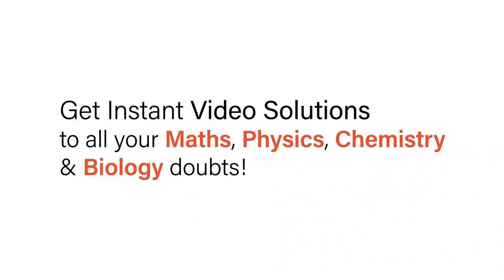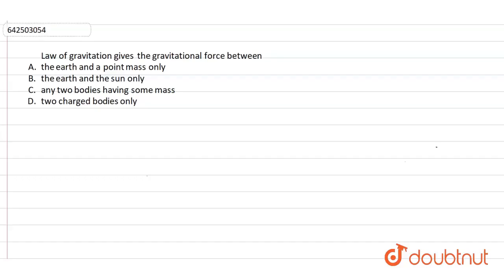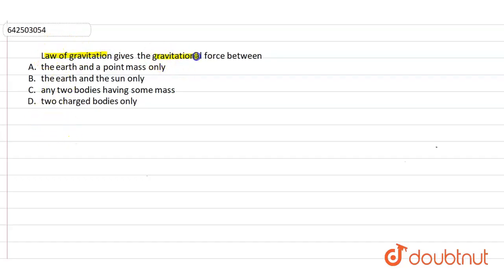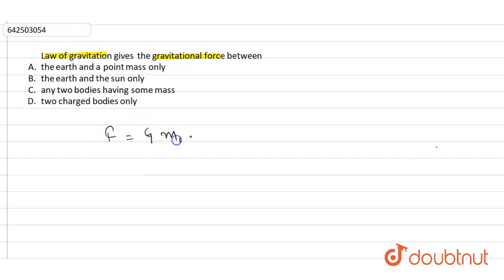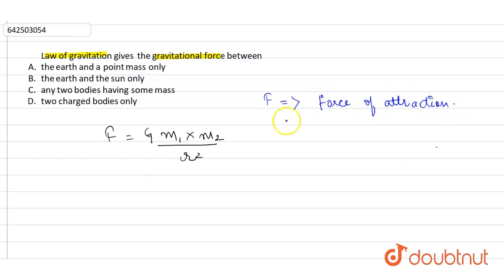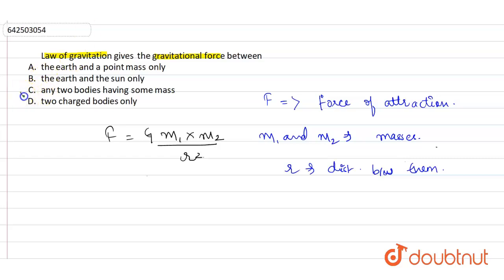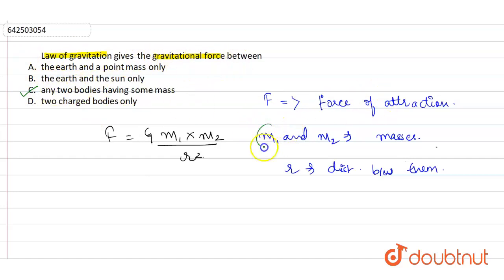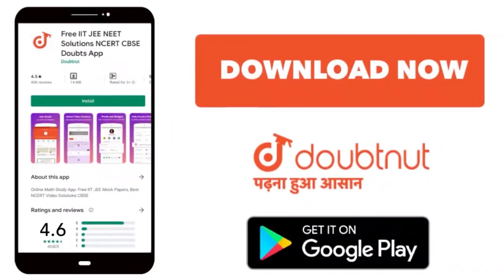Law of gravitation gives the gravitational force between | 9 | PHYSICS | NCERT EXE...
Law of gravitation gives the gravitational force between
Class: 9
Subject: PHYSICS
Chapter: GRAVITATION
Board:CBSE

👉 Have Any Query? Ask Us.